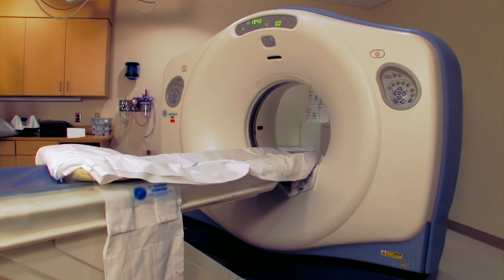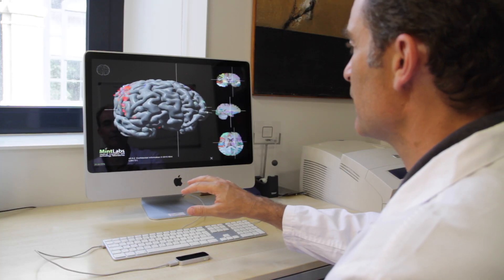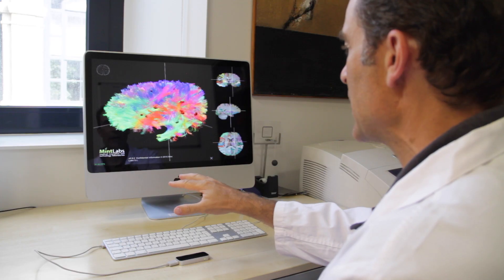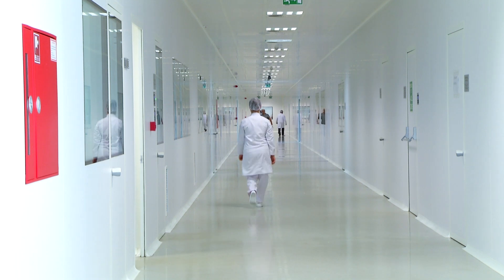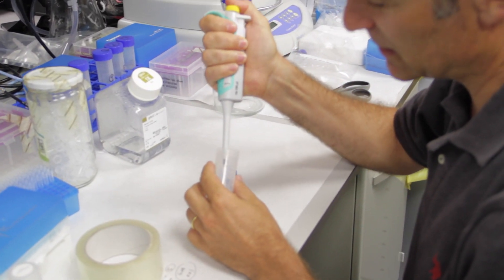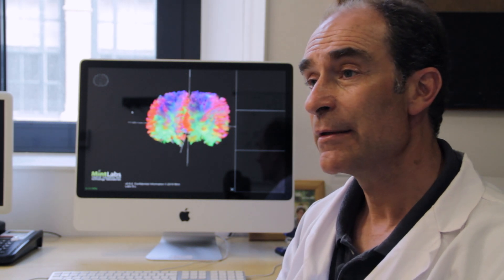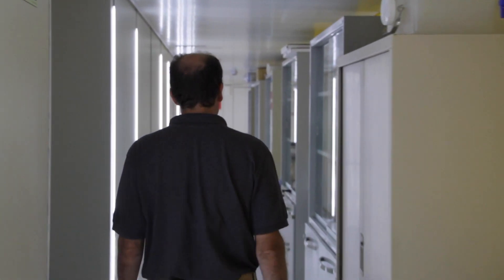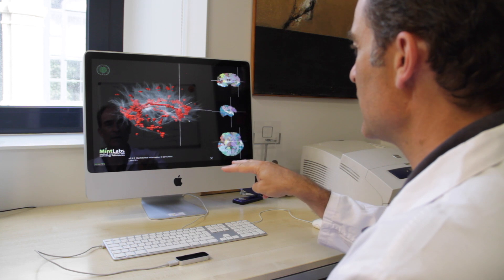QMENTA (Mint Labs) - neuroimaging in the cloud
Mint Labs has been rebranded to QMENTA.